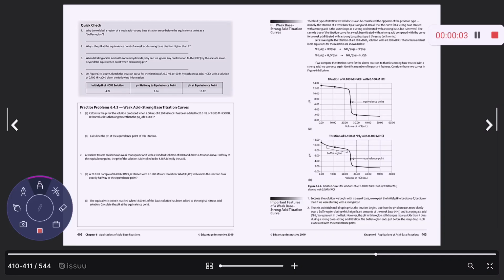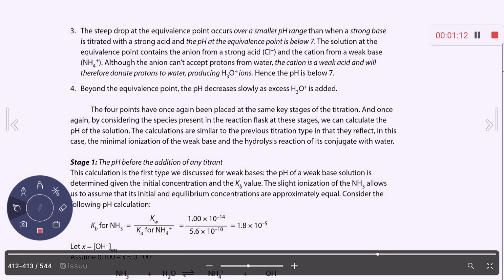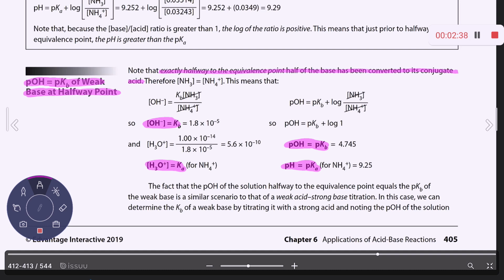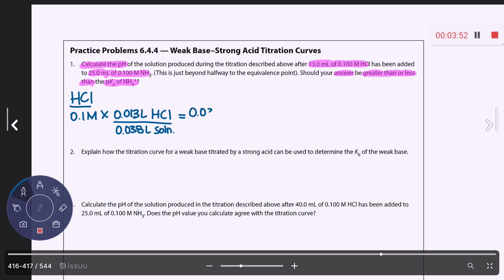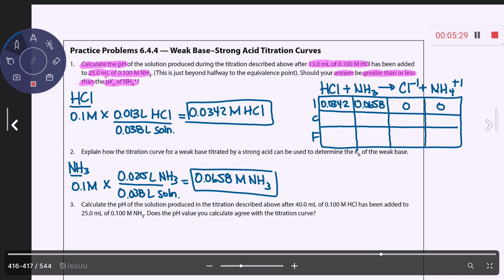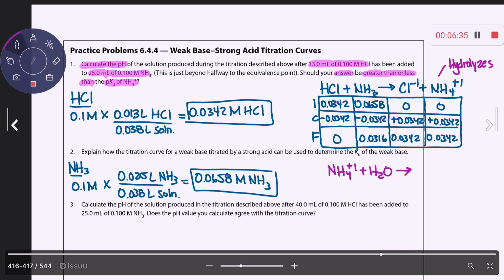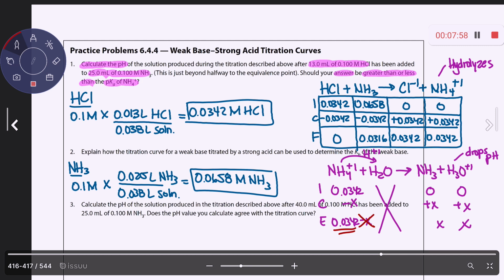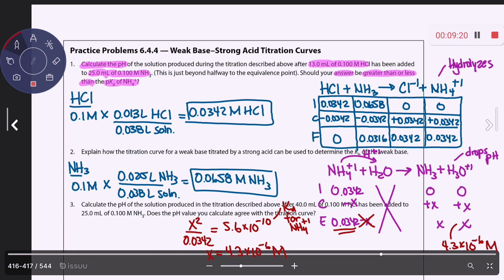6.4 AP Lecture Video #3: A Closer Look at Titrations